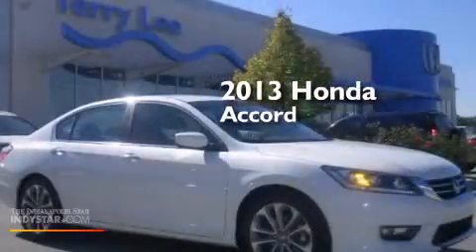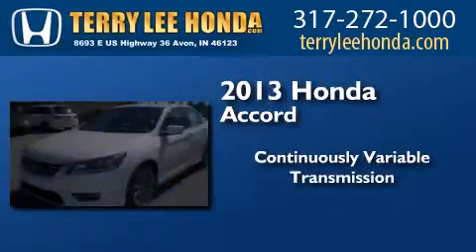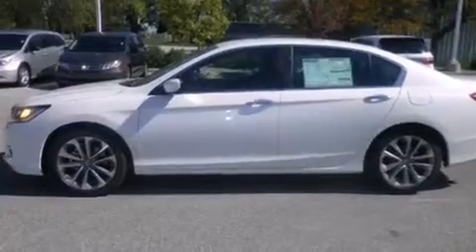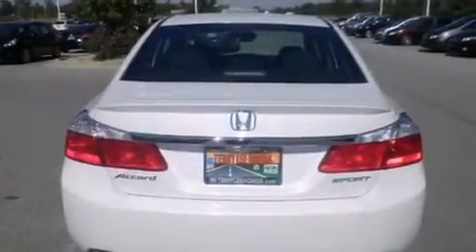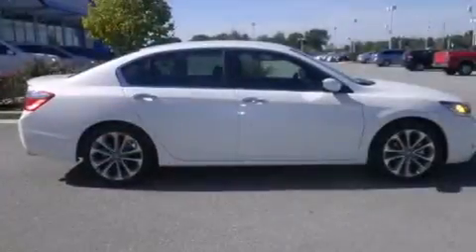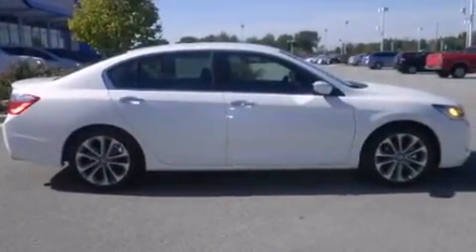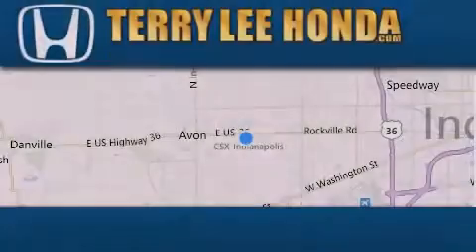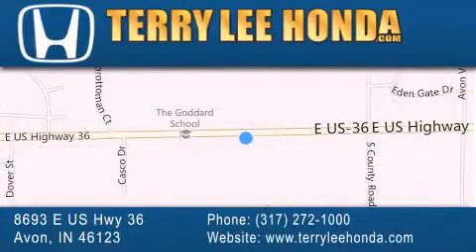2013 Honda Accord Carmel IN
We have been honored to serve the Avon IN area , we promise that your experience at our dealership will exceed your expectations ! Year : 2013 Make : Honda Model : Accord Engine : 2.4L 4 cyls Trans . : Continuously Variable (CVT) Exterior : White Orchid Pearl Interior : Black w/Cloth Seat Trim Stock : 14287 Terry Lee Honda 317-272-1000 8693 E. US Highway 36 Avon , IN 46123